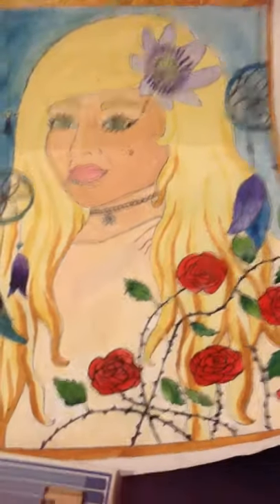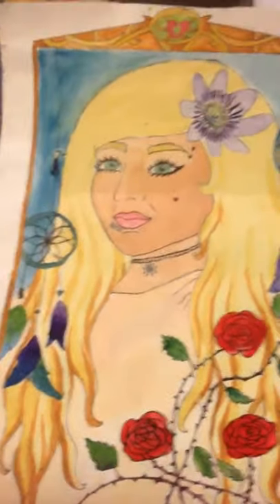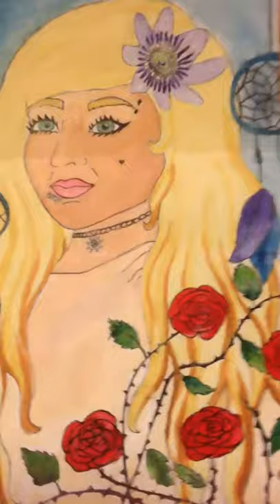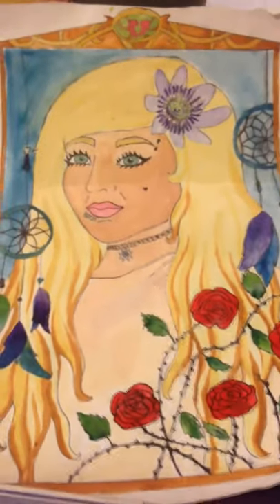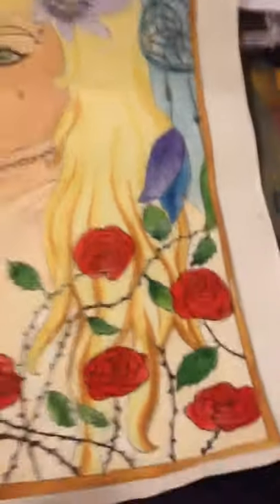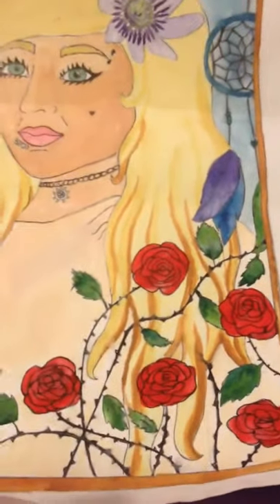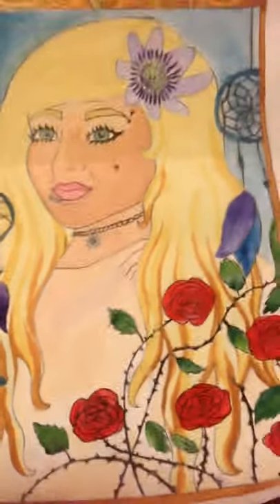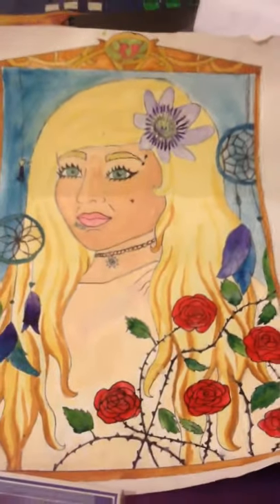My painting inspired by Alphonse Mucha